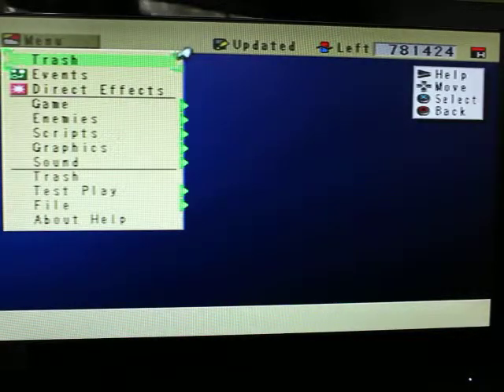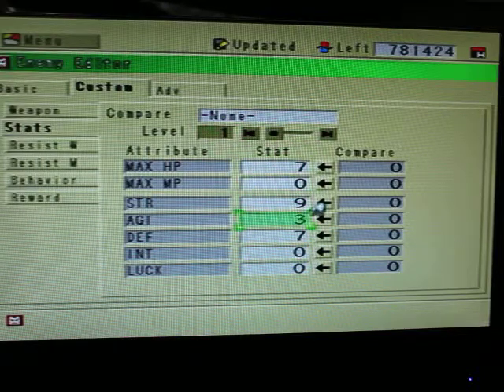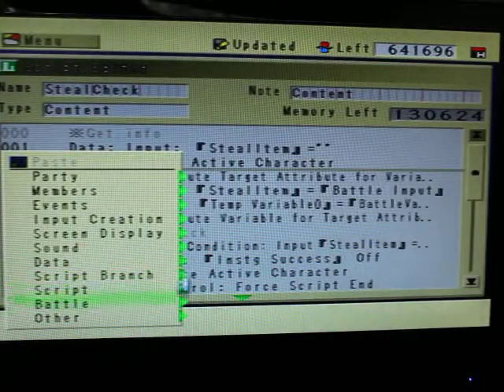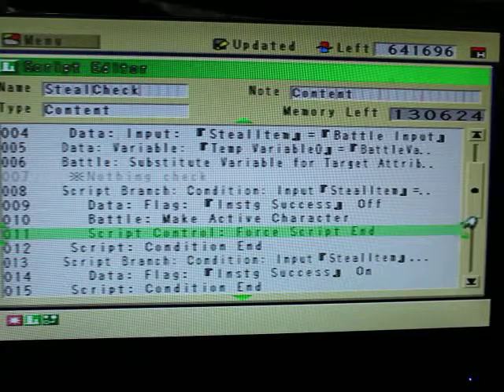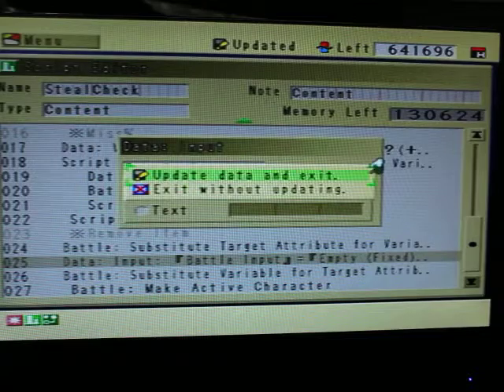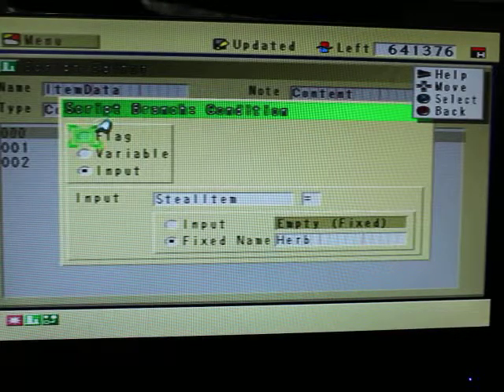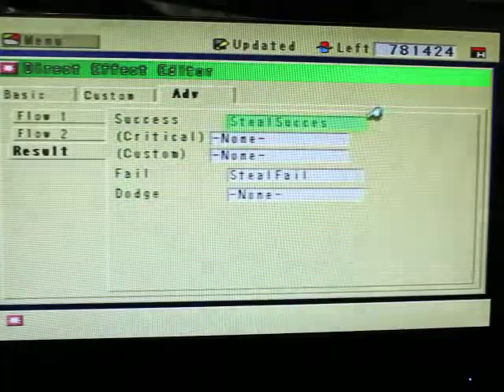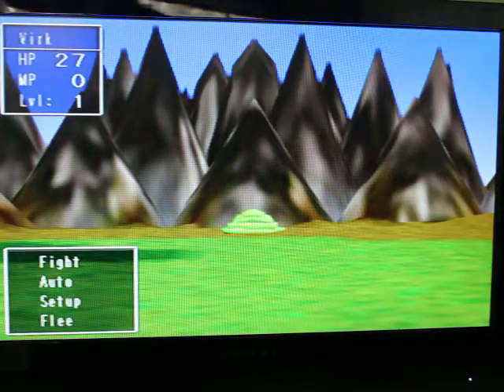RPG Maker 2 Tutorial-Making a steal ability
How to make a steal ability.With rates and items per enemy.